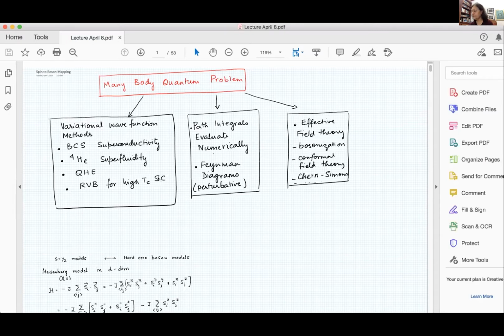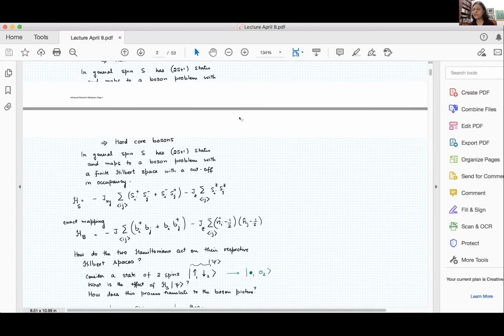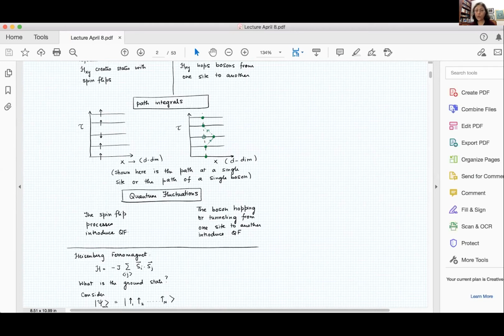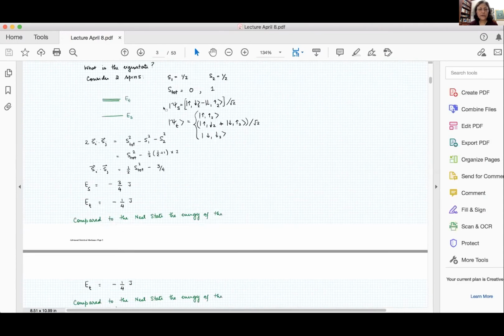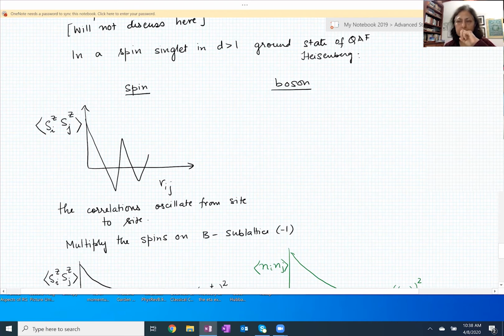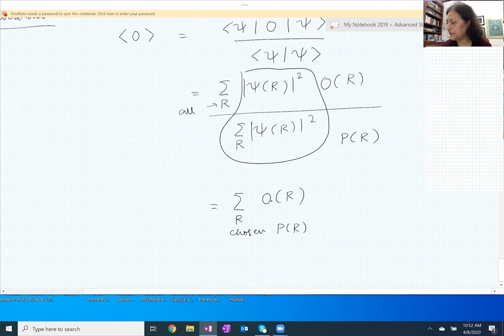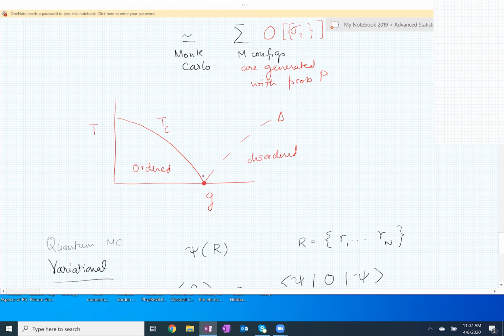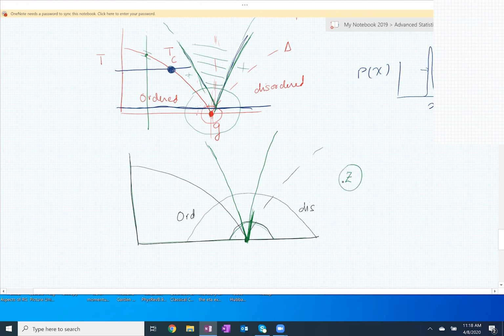Advanced Statistical Mechanics by Nandini Trivedi - Lecture 4/8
Online lecture of Advanced Statistical Mechanics by Nandini Trivedi at Ohio State University during the 2020 Spring semester, during the coronavirus outbreak.